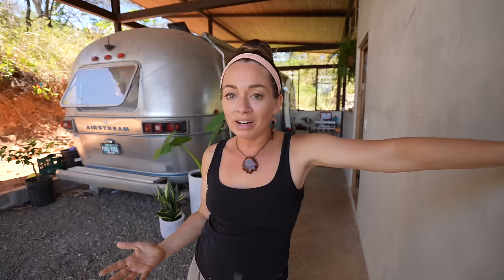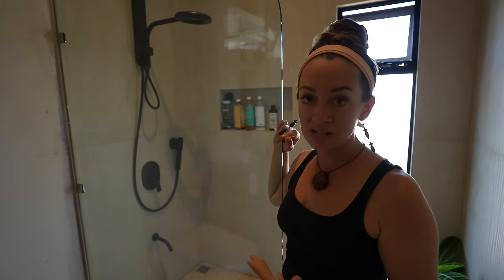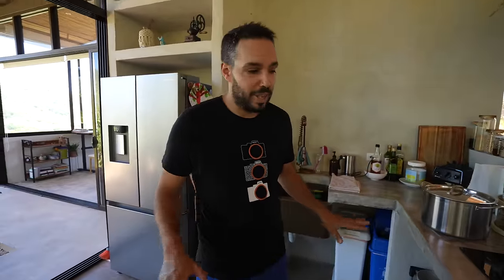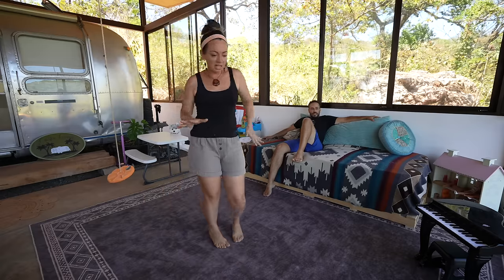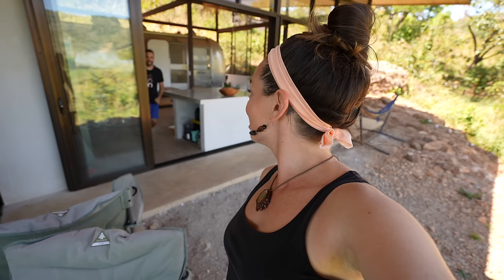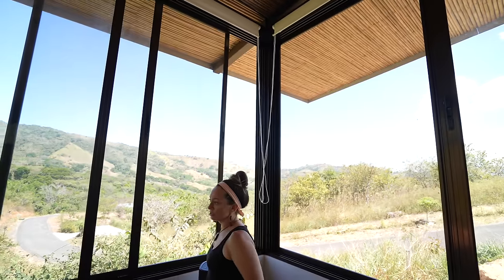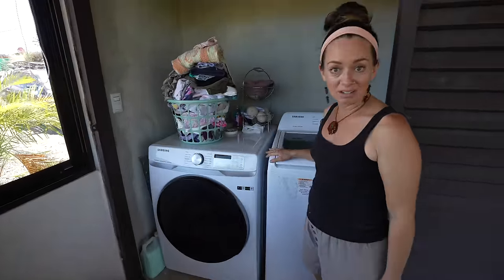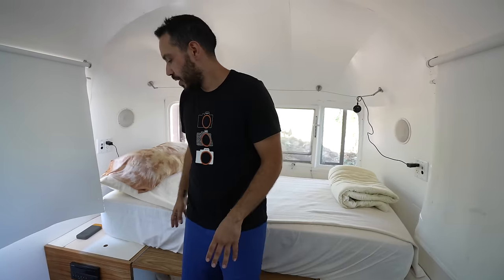Unique Airstream Jungle Home Tour in a Costa Rica Eco Village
Tour our one-of-a-kind Airstream Jungle Home built in an intentional eco village in Costa Rica. This is just part one of what our home will eventually look like. We have so many fun ideas and much more Airstream renovations to do, but this is where we are at and we are SO happy with how everything has turned out. We absolutely love living here.

We need to give a shout out to The Futon Shop, who we got our mattresses, bedsheets and futon frame from. All of the products are organic and sustainably made and are the BEST quality! Seriously, the best sleeps we've ever had are on these mattresses. I (Kristen) did a lot of research before buying a mattress, because I didn't want to me and my family to be sleeping on chemically made bedding. That's when I found The Futon Shop, and I couldn't be happier with this company. I highly recommend them

The Brondell Bidet we have installed

✈ Want to learn how to make travel videos? Check out our 5 courses on Skillshare + get your first month of Skillshare for FREE

▬ Skip to your favorite part  ▬▬▬▬▬▬▬▬▬▬